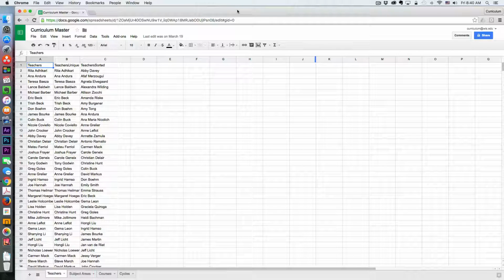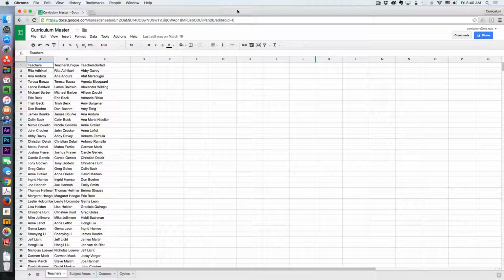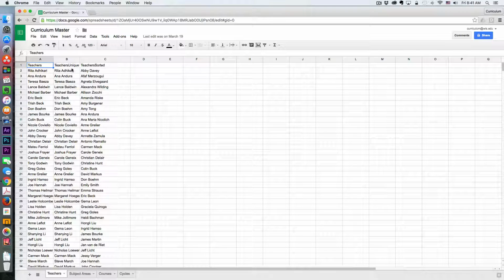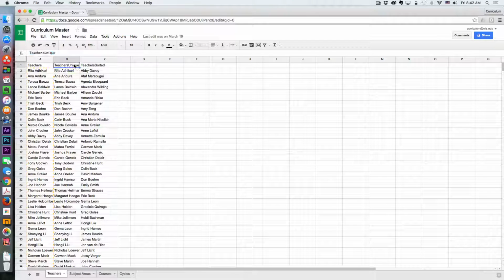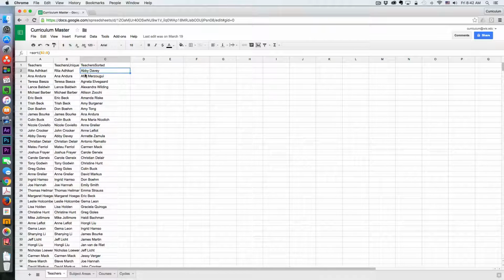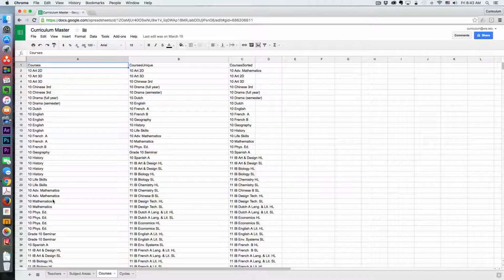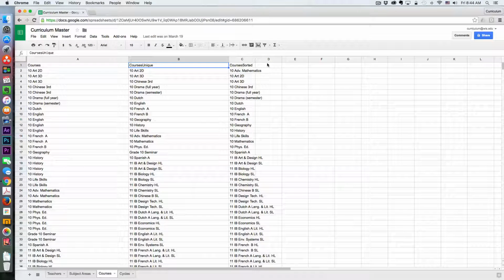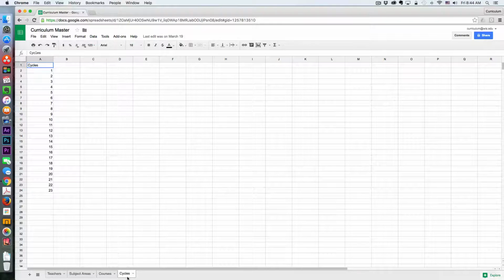Curriculum Master Google Sheet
How I use a centralized Google Sheet to populate forms related to our curriculum map.  In this video I use the =sort and =unique functions in Google Sheets.  You could also combine these functions like this =sort(unique(A2:A))